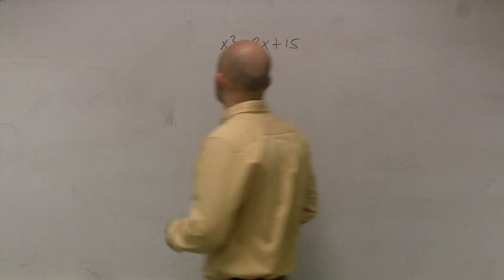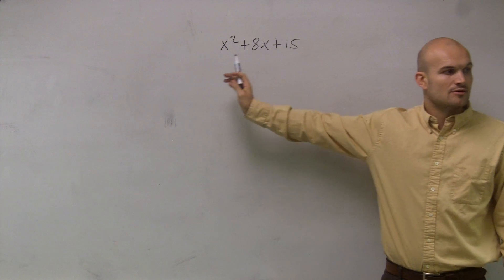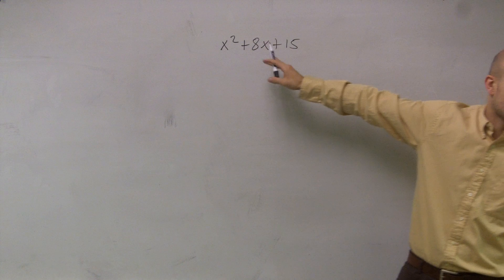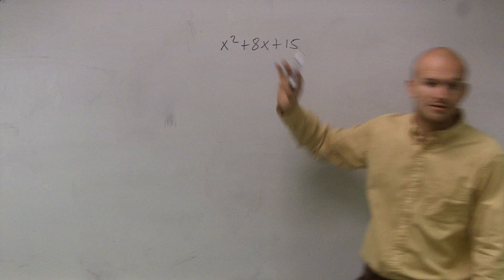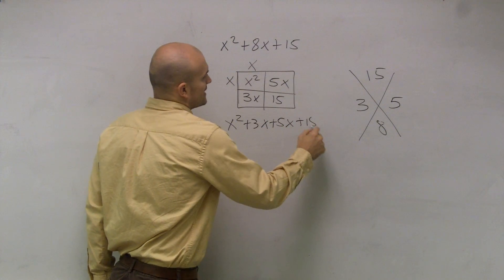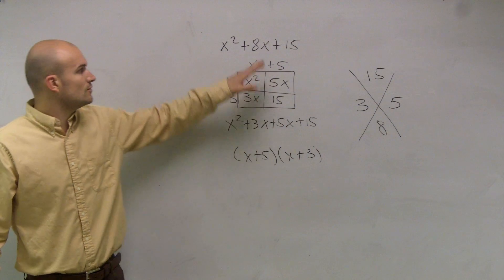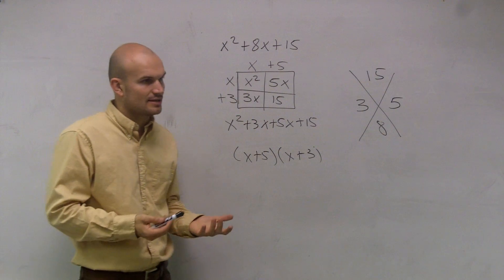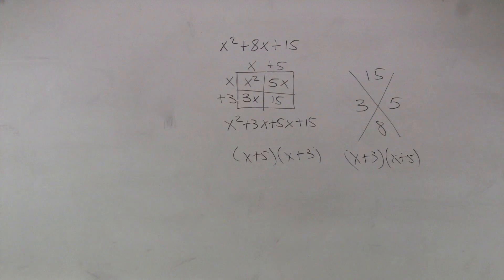Factoring a trinomial using the area of a rectangle